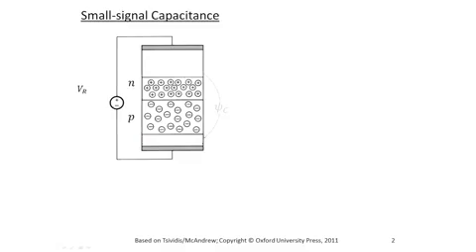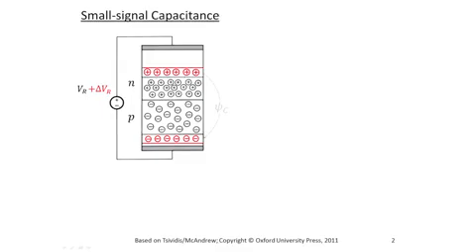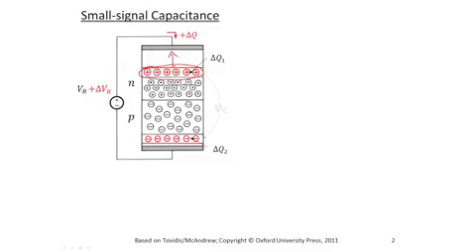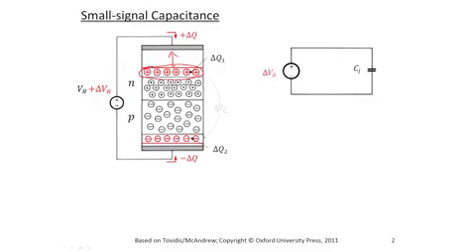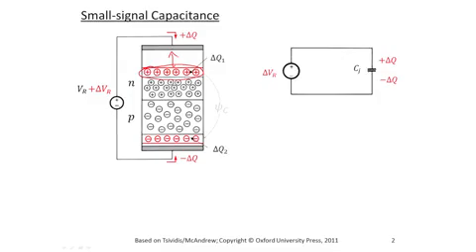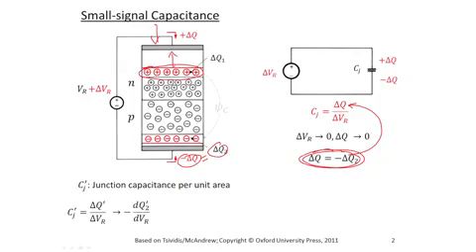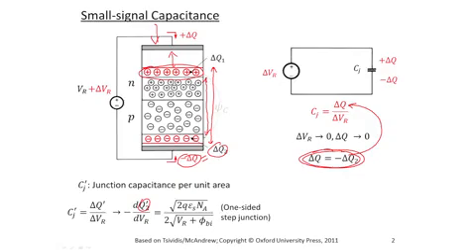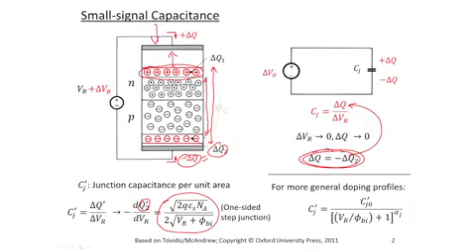MOS Transistor Part 11